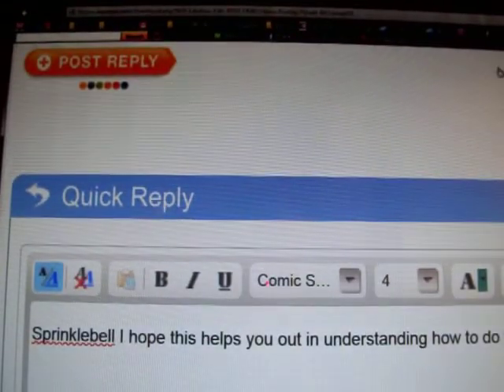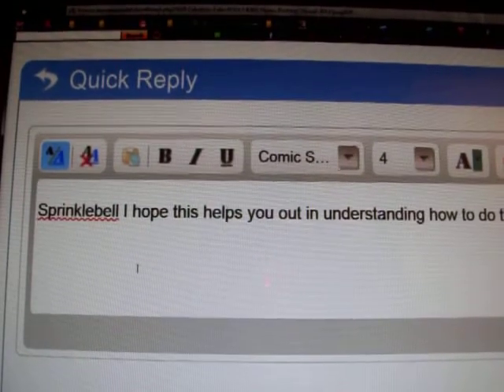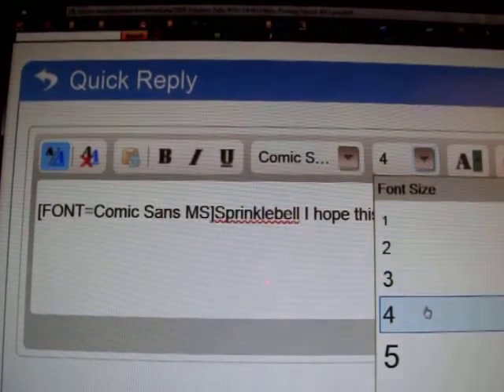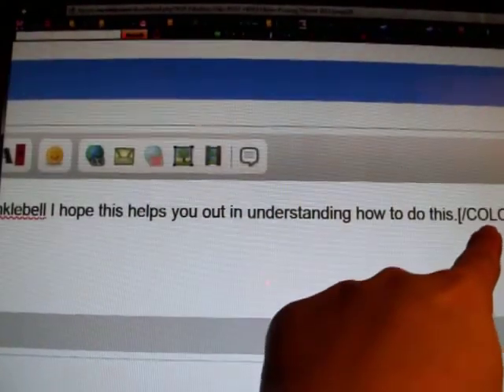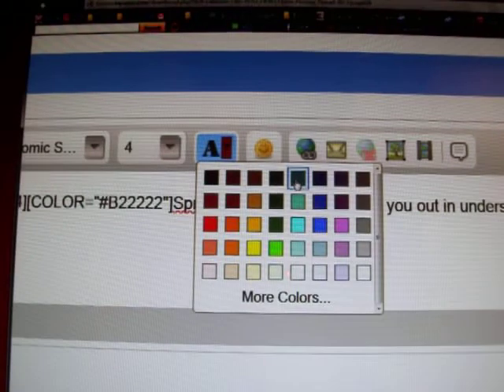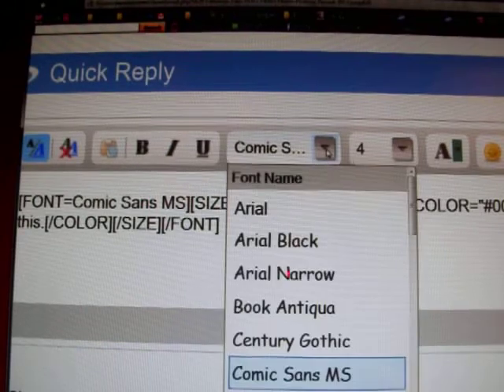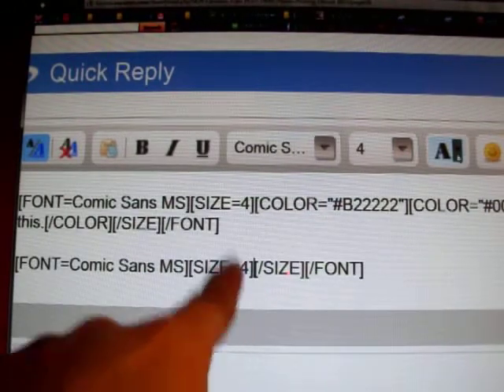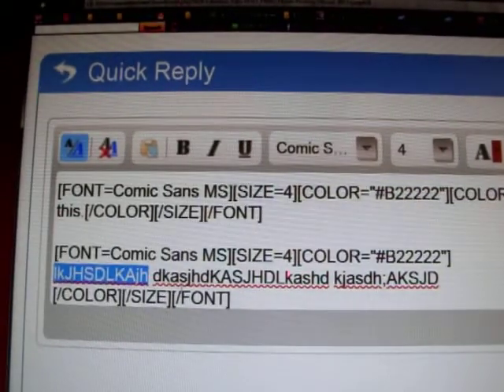HTML Code Explanation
How Codes work